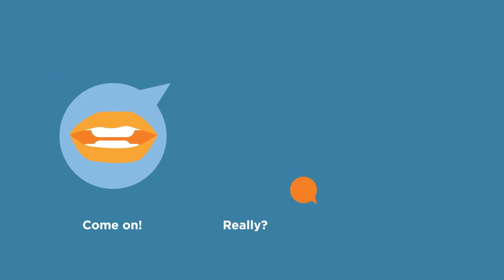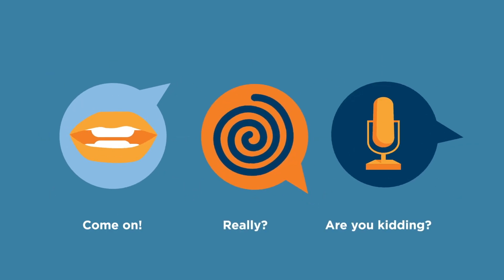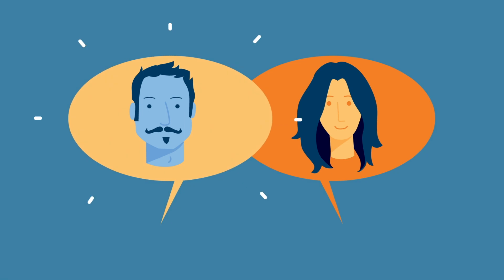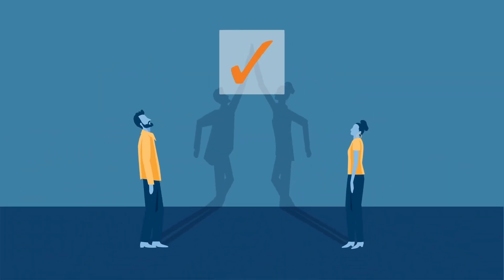Alorica - Let’s Do This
Combine passionate, curious people with powerful solutions and the possibilities are limitless.